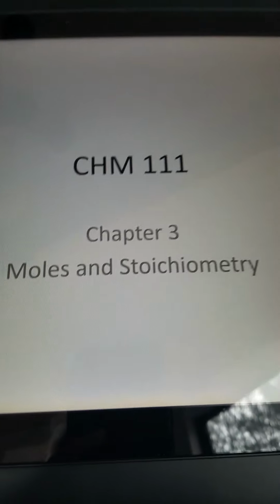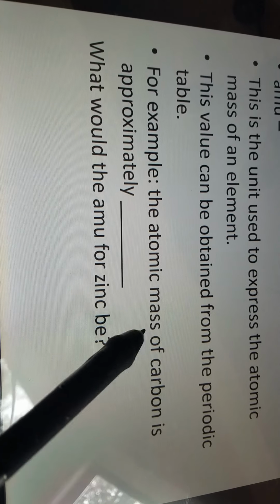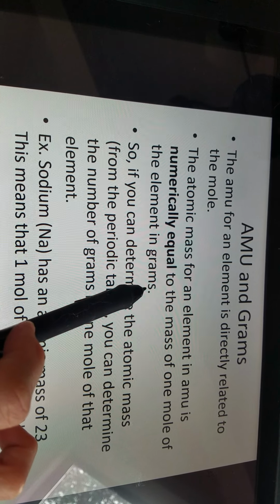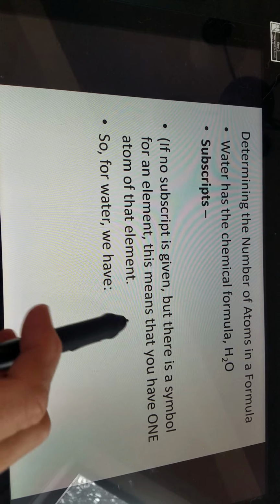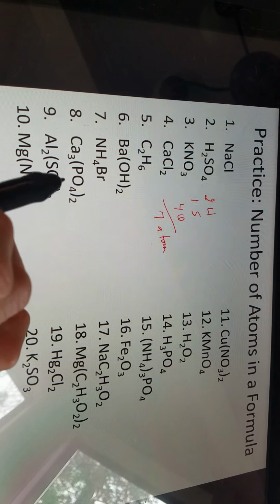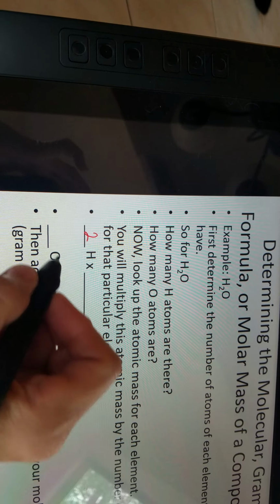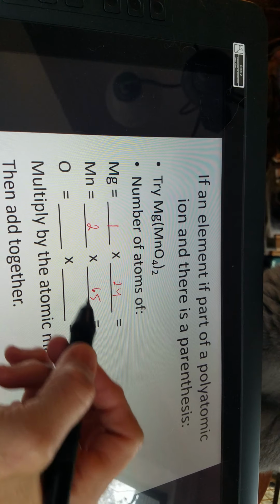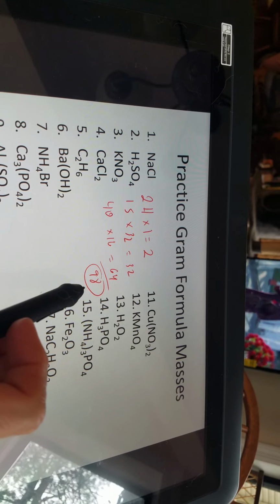Dr. Humphries Moles and Stoiciometry: # of Atoms in a formula & Determining Gram Formula Masses